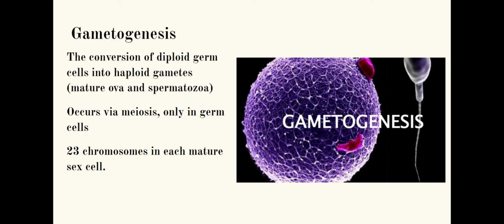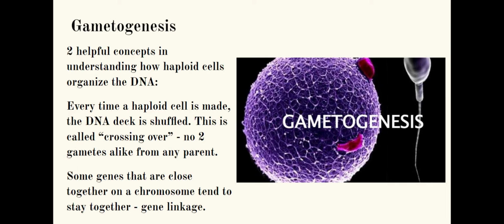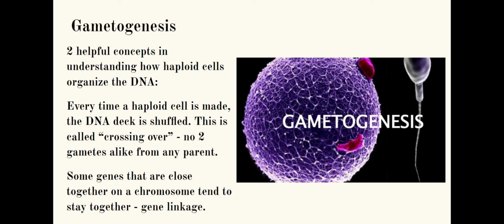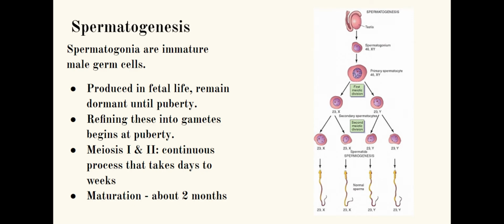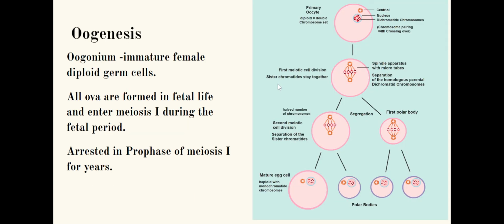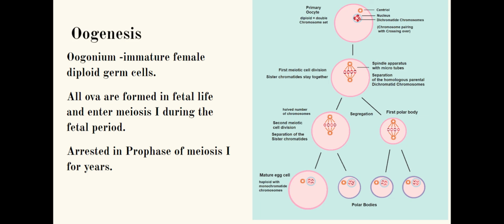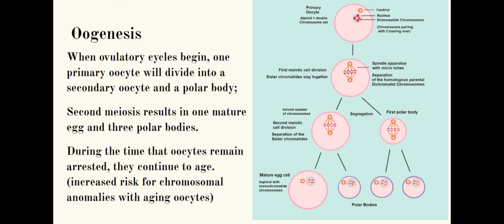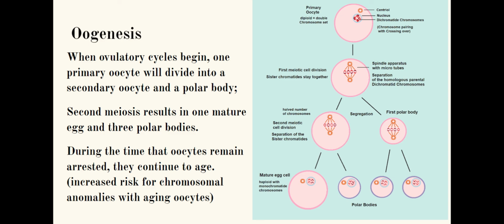Genomics Week 5: Cell Division and Epigenomics - Google Slides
Gametogenesis